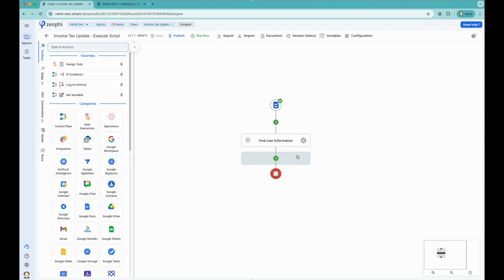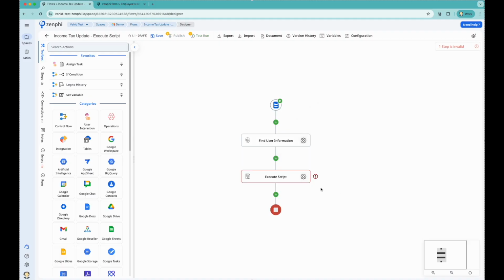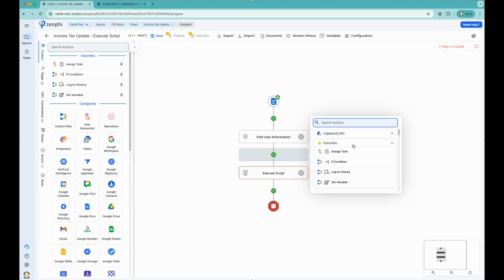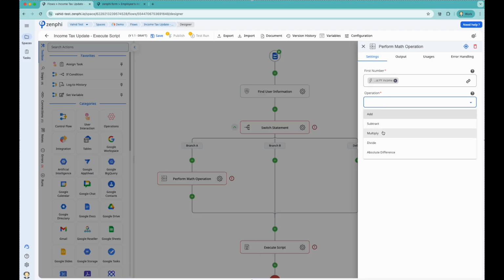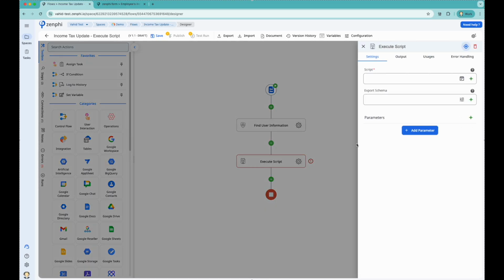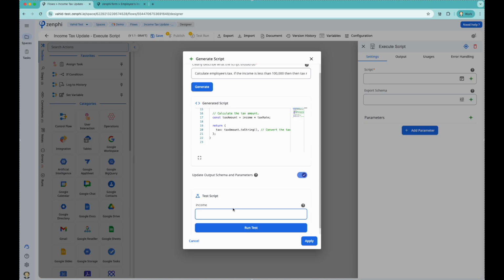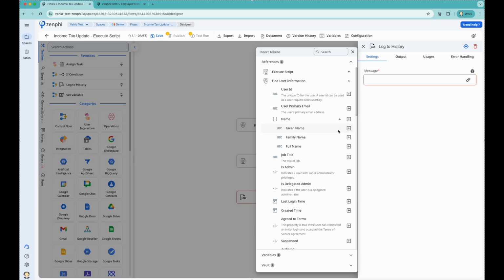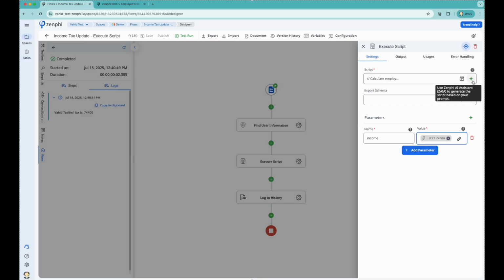Zenphi AI Assistant (ZAIA )for the Execute Script Action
While Zenphi is a no-code process automation platform and most workflows can be built entirely with drag-and-drop there are times when writing a few lines of code makes things cleaner, more efficient, or just easier for those of us who enjoy scripting.

We’ve had the Execute Script action in Zenphi for a while, but now it’s even smarter.
You can now use the built-in Zenphi AI Assistant to generate the code for you, just describe the logic in plain English and it does the job. No need to copy-paste anything into ChatGPT or Gemini. 😊

It even auto-configures the input parameters and output schema, and lets you test your script on the spot. Give it a try and let us know what you think!

See it in action in this video